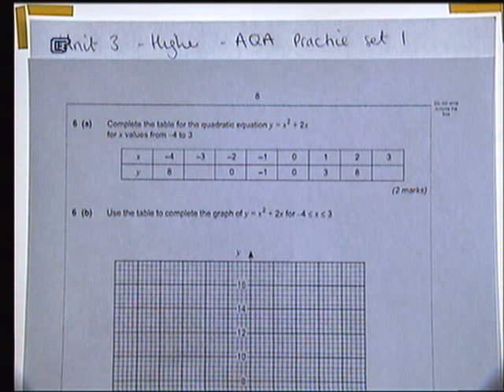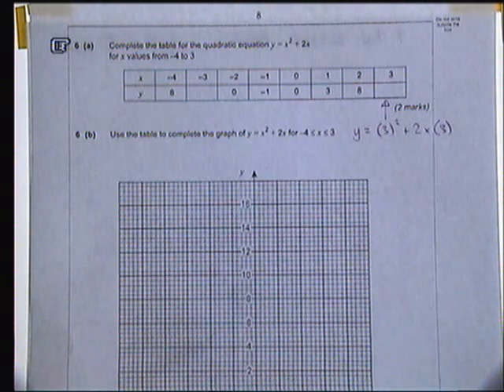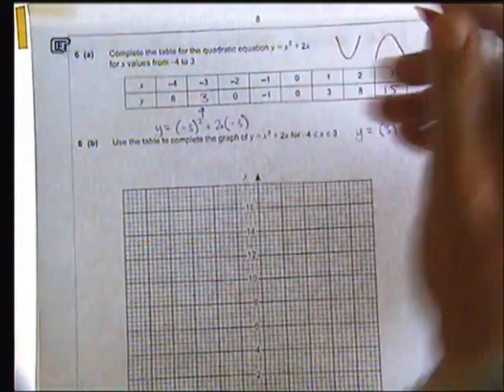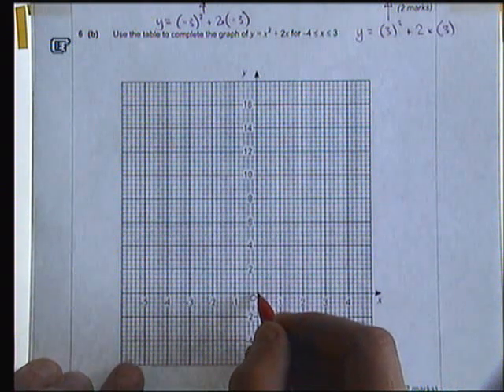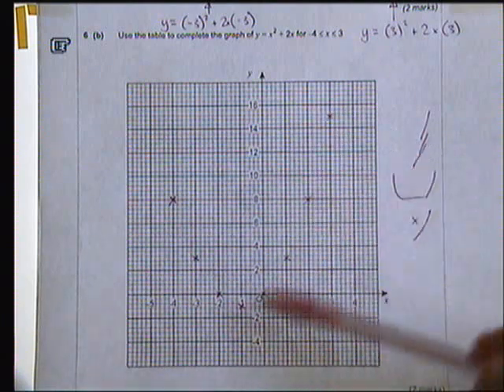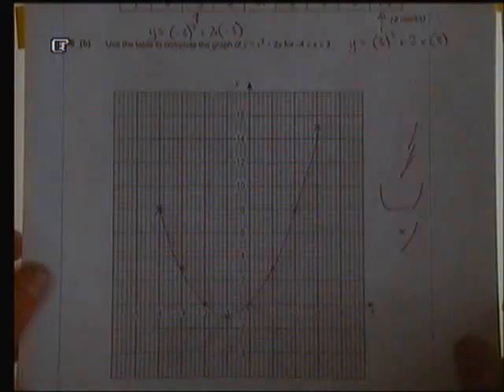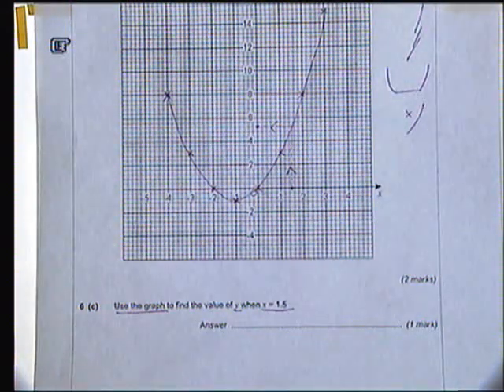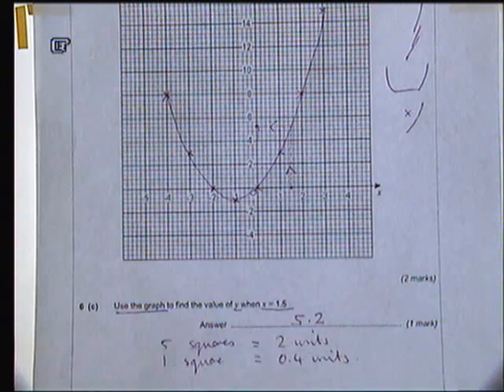Q6 Unit3 Higher AQA practice set1